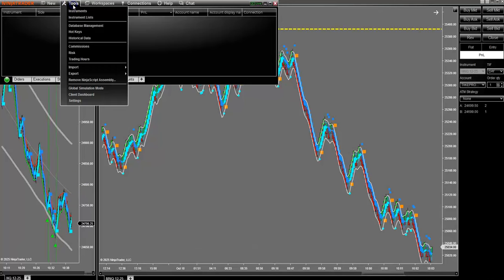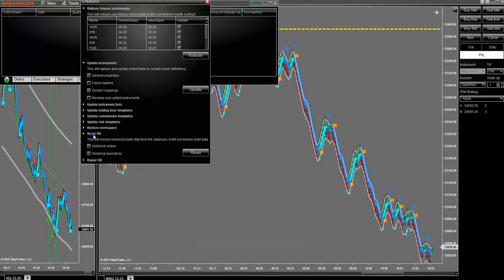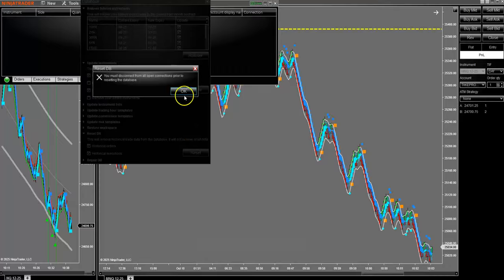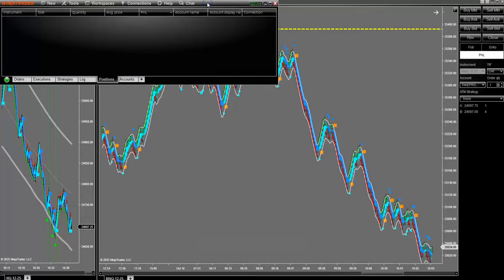Futures Prop Trading - HUGE Sell Off in NQ/MNQ! NT8 Databse Reset Info!